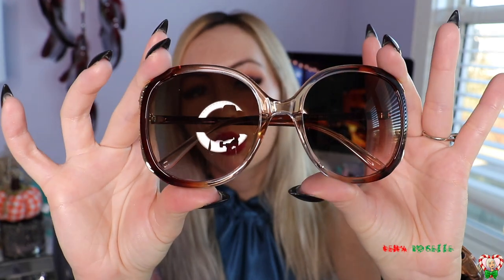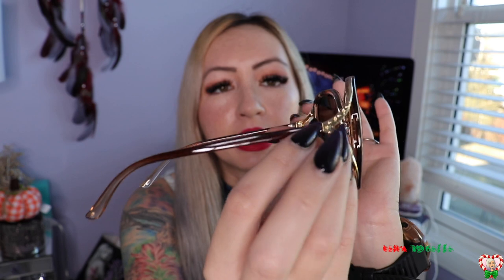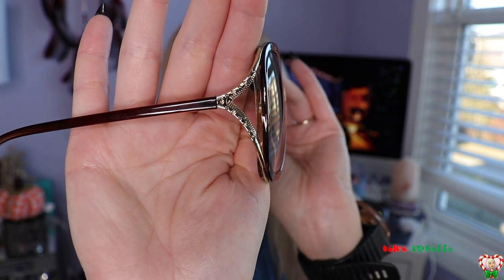HUGE GLASSES TRY ON HAUL | EFE GLASSES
Code: Leila15 for 💸💸💸 off.

Deets:
Canon Rebel t7i / Samsung S23 Ultra|imovie| MUSIC BY NCS / intro and outro - You & I - Culture code ft Alexis Donn/ endcap and effects by mattieu